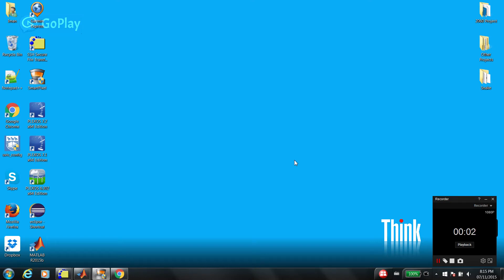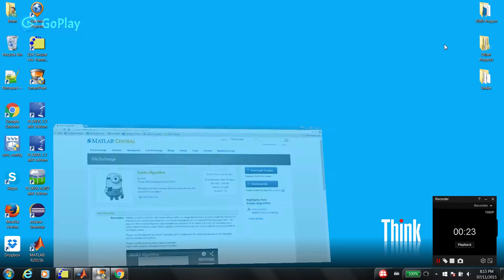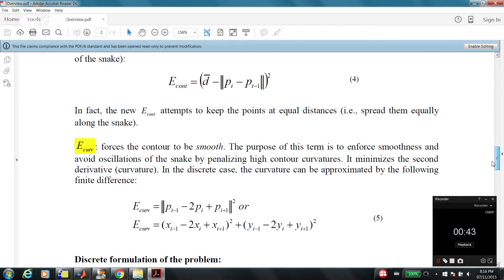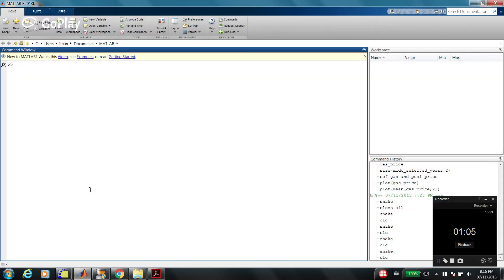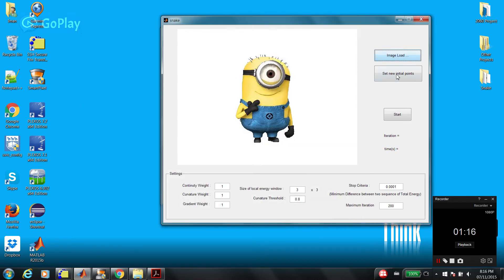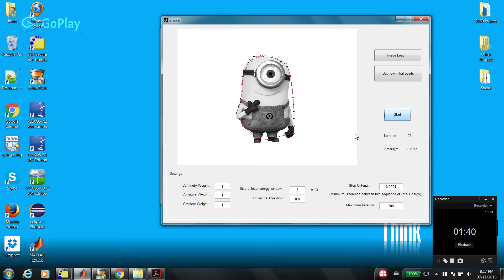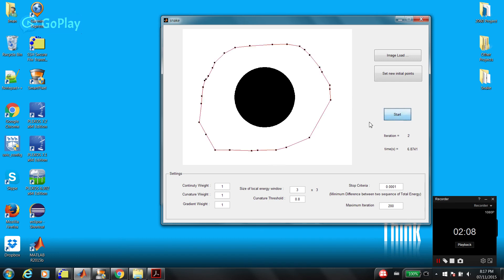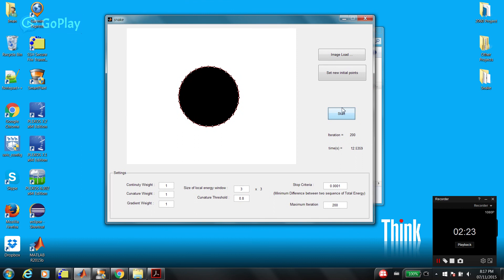Snake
for more MATLAB functions.